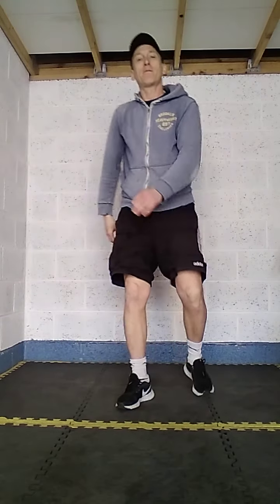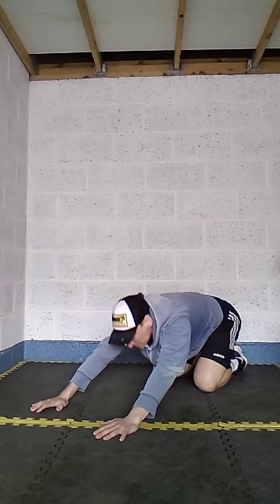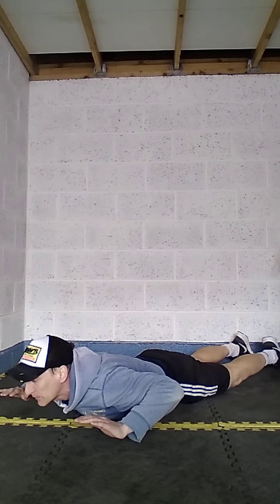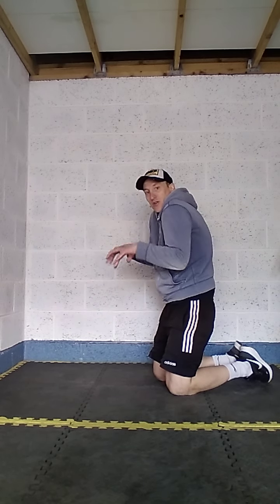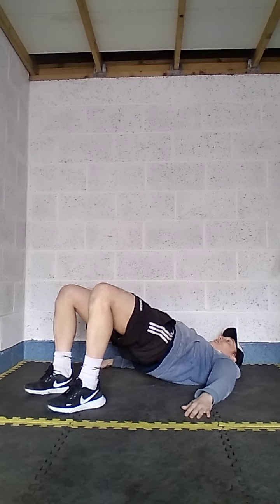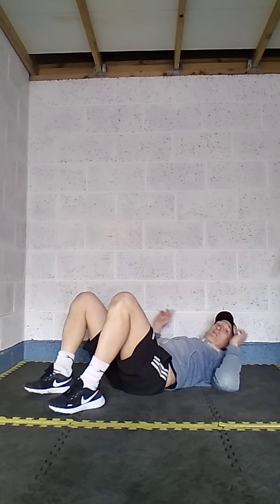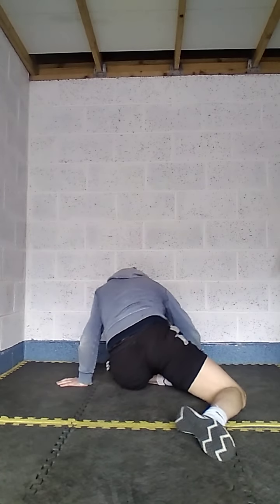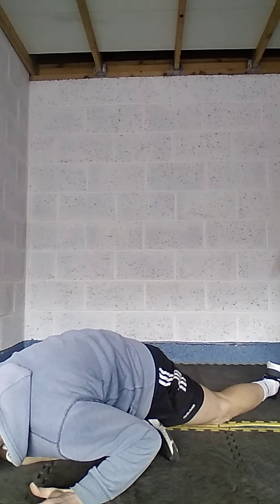Health Circuit Series - Loosen up and feel energised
Health Circuits are great for , yes you guessed it, Health as its not just about 'ruining' and 'caning' yourself EVERY workout (which only speeds up the ageing process!)  because then you will produce (even more) imbalances that leads to, tension, tightness, aches & pains = injuries

Give this one a try if you are feeling tight/tension from your workouts, to help aid recovery, or from occupational activities - long periods sat down etc.